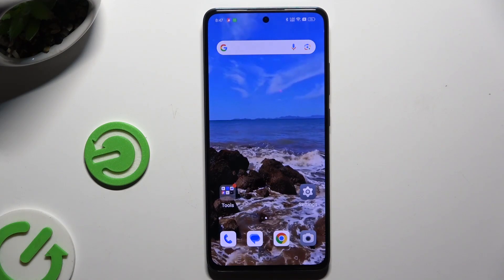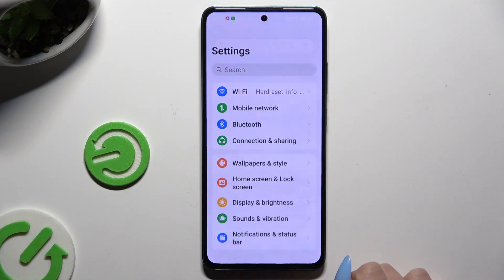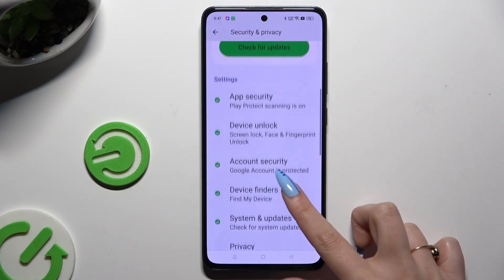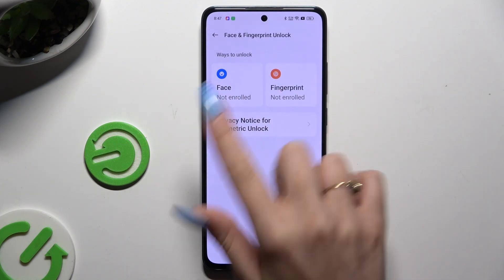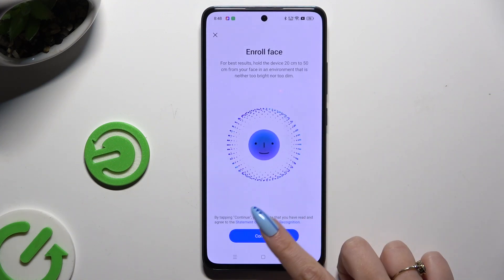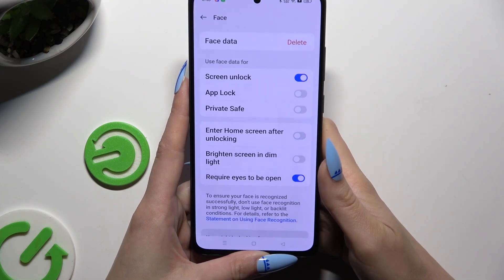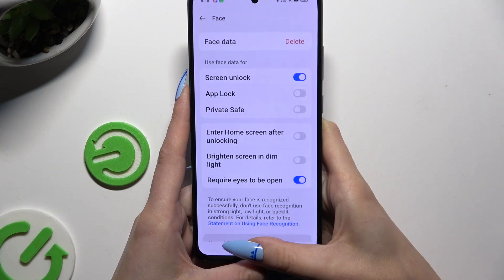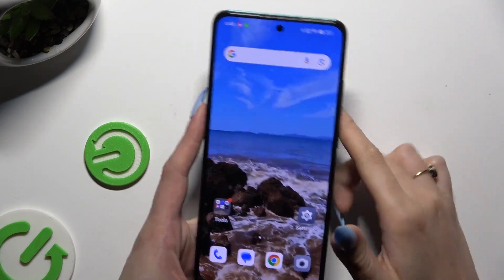OPPO RENO12 FS - How to Set Up Face Unlock | Configure Facial Recognition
Hello! Setting up face unlock on your OPPO RENO12 FS adds a layer of convenience and security. With facial recognition, you can access your device quickly and securely. Our guide will help you configure face unlock so you can enjoy the ease of using facial recognition for device access.

How to set up face unlock in OPPO RENO12 FS?
How to configure facial recognition in OPPO RENO12 FS Smartphone?
How to enable face unlock feature in OPPO RENO12 FS Phone?